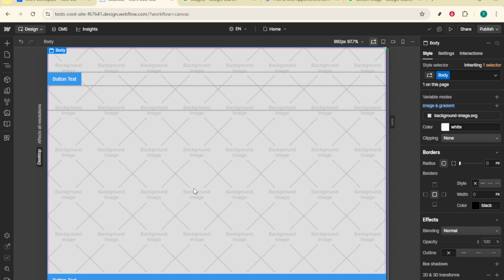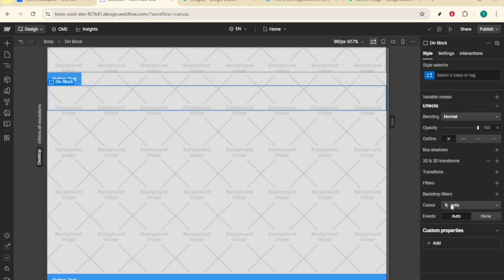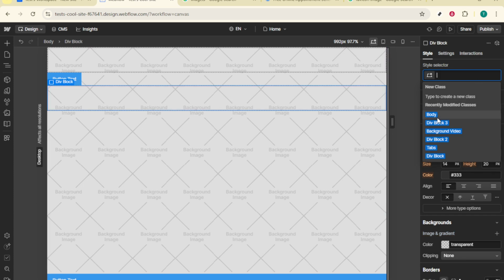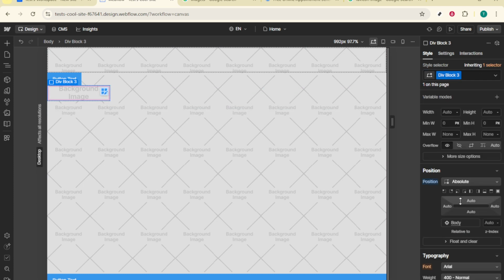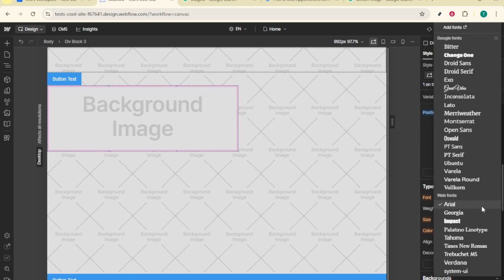How to Add Fonts to Webflow [2025 Guide]